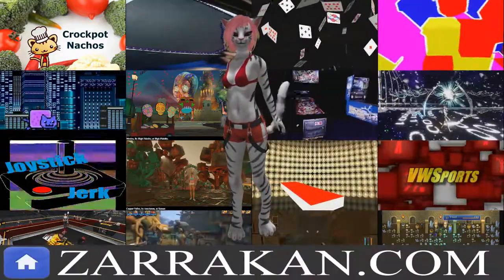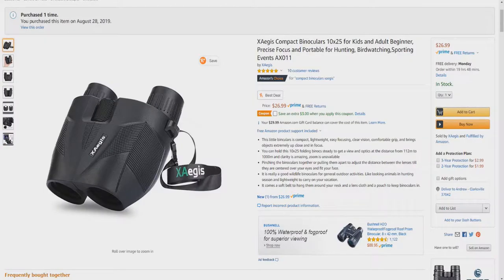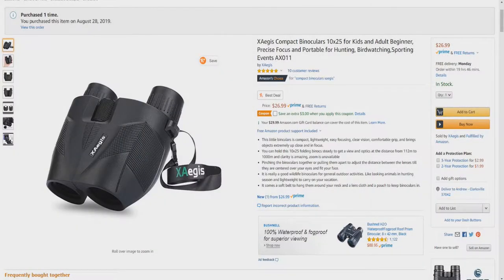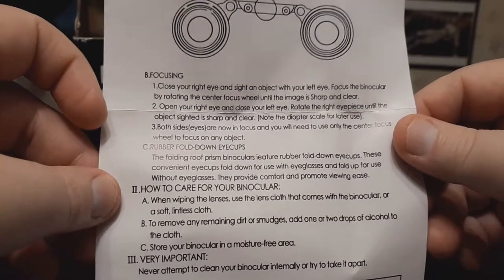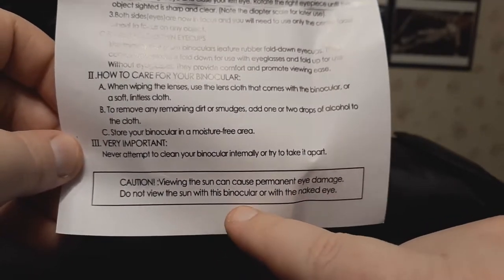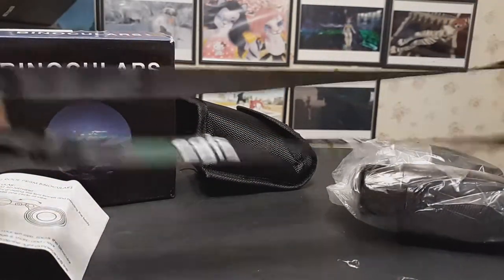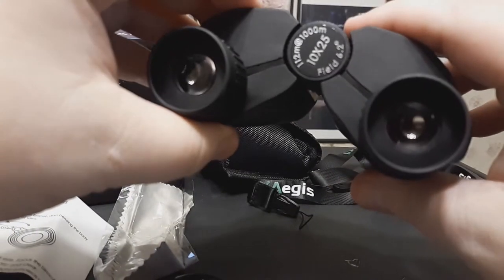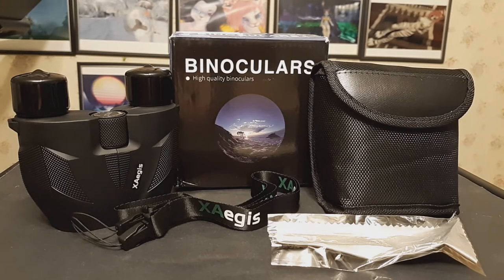2019 9 2 UnBoxing XAegis 10x25 Compact Binoculars